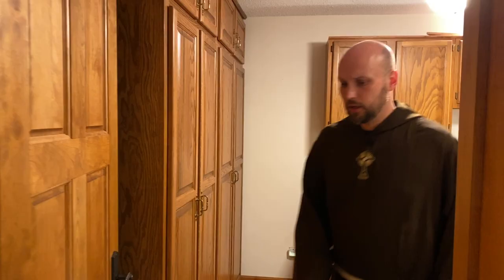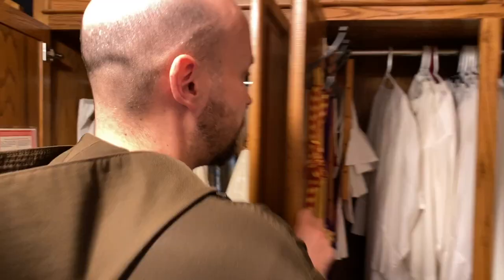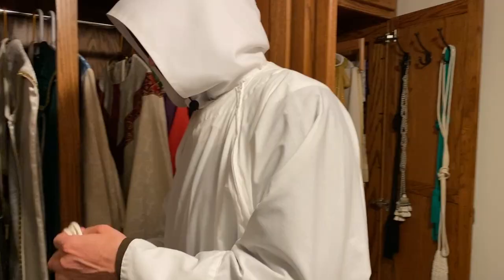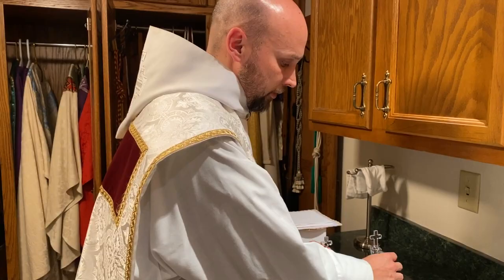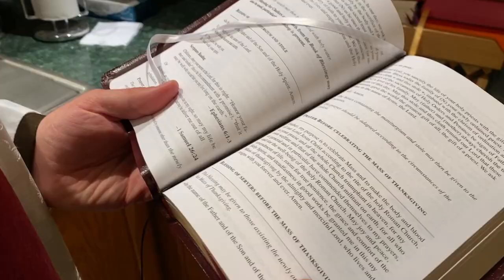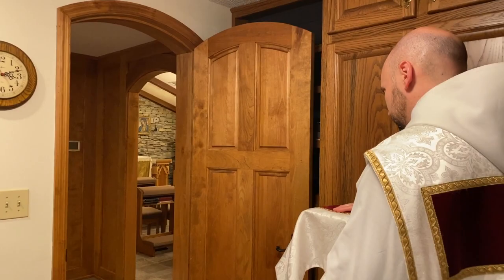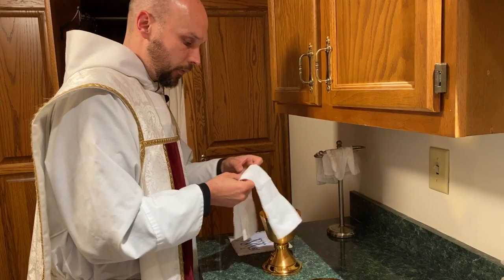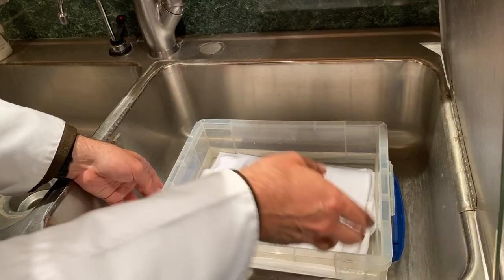How a Priest Prepares for Mass | Inside the Friary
For weeks we’ve watched Mass streamed online.  Fr. John Paul takes us “Inside the Friary” to show us how a priest prepares for the celebration of Mass and gives a brief catechesis about his preparation.